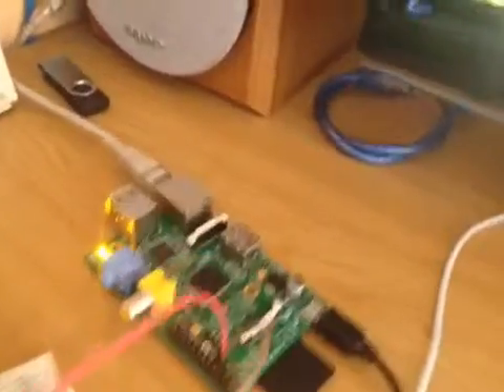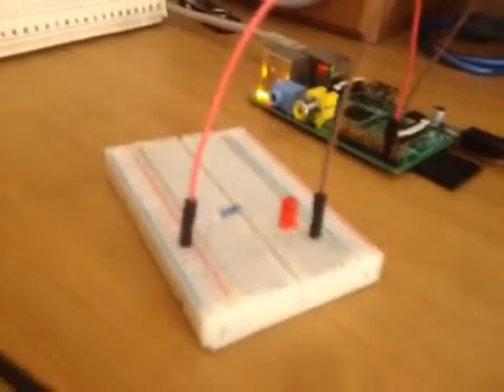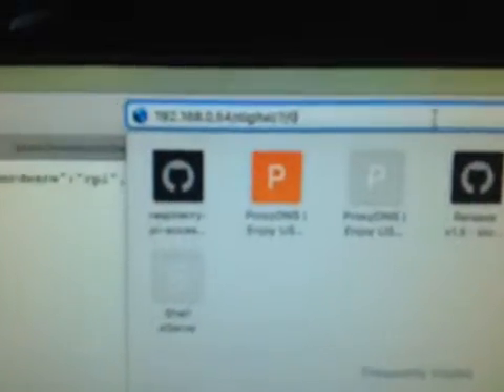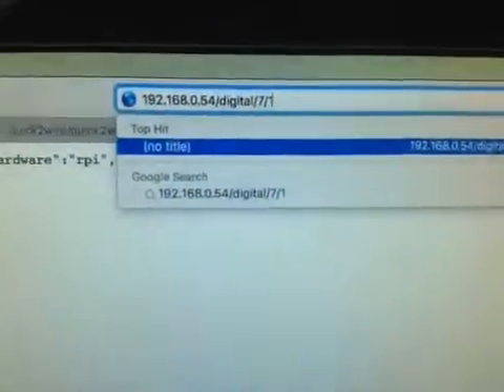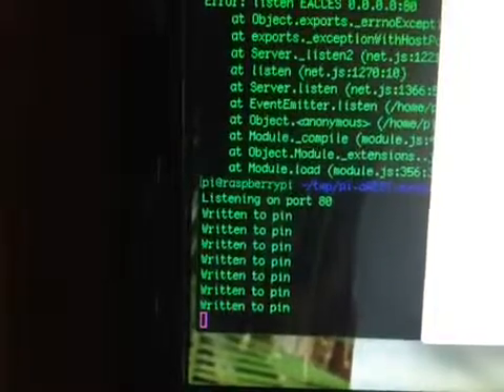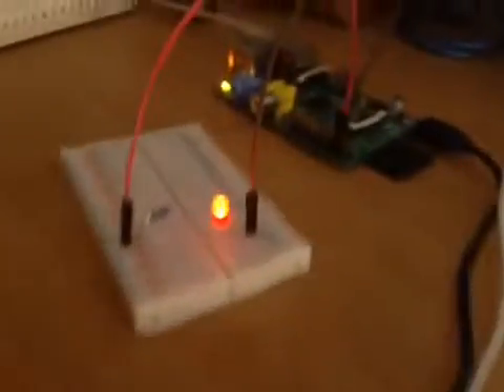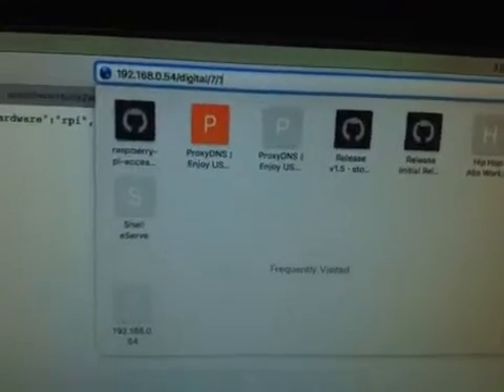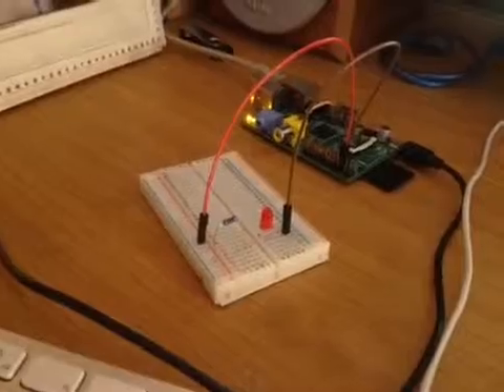Controlling Raspberry Pi using API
This will allow is to control the Pi from an AppShed App easily,  by using AppShed IoT